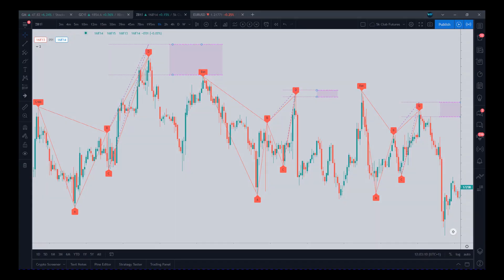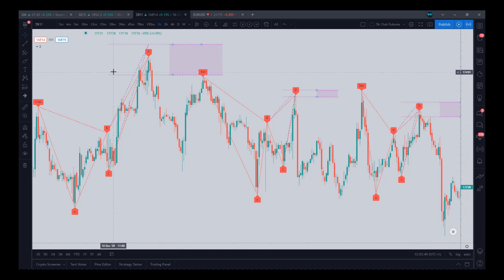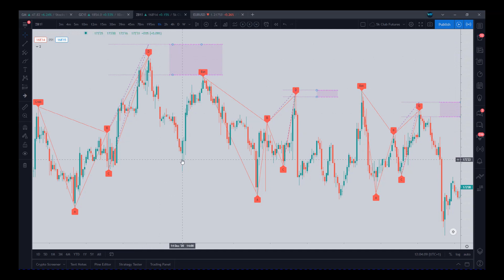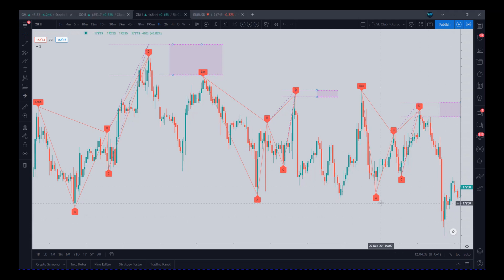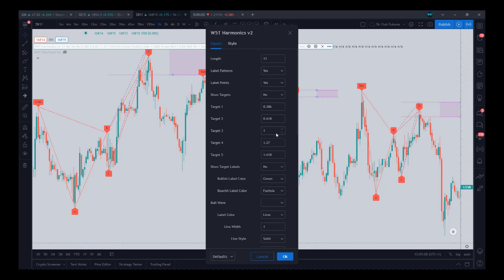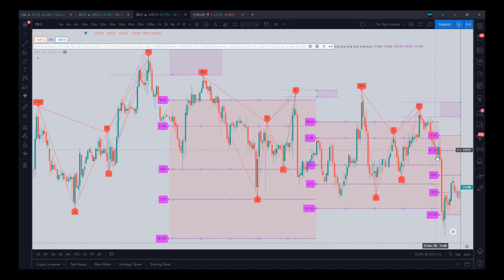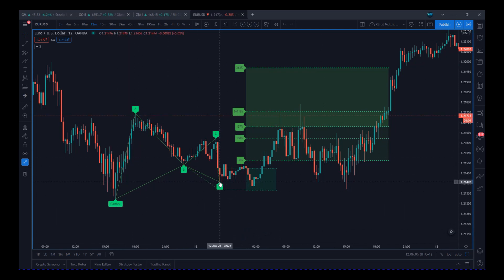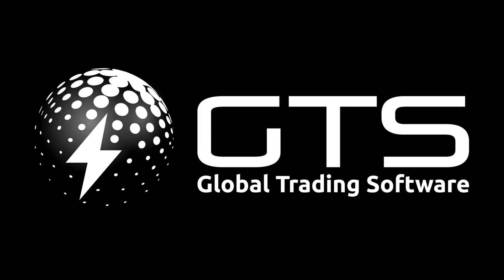TradingView 🎯Auto Harmonic Pattern Recognition and Trading Indicator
Please this informative Quick Video Tour offering an overview of our TradingView Version of the remarkable Auto Harmonic Pattern Recognition and trading software. This indicator streamlines a complex trading strategy, making it the preferred choice for traders on TradingView in various markets like Futures, Crypto, Stocks, and Forex. Ensure you take advantage of this powerful tool to enhance your trading success.